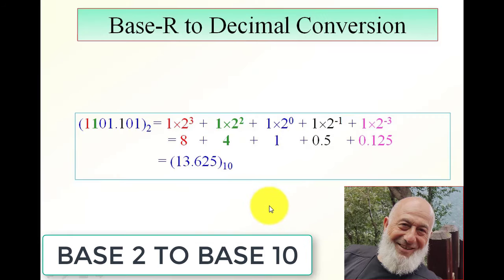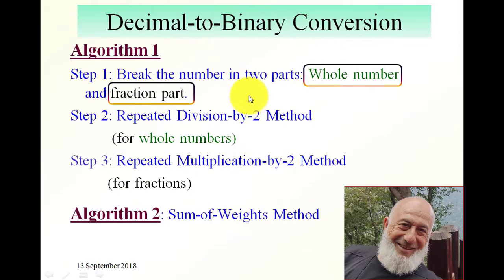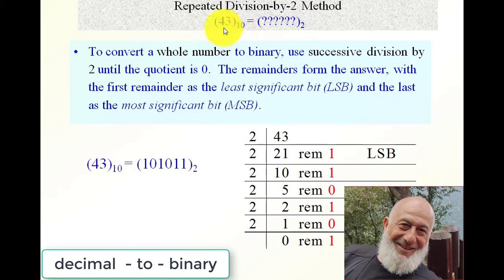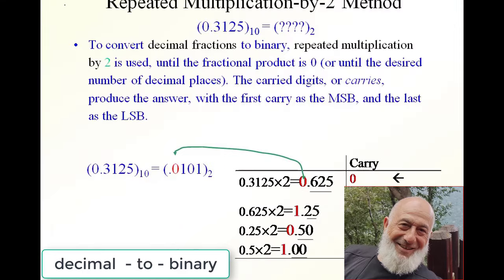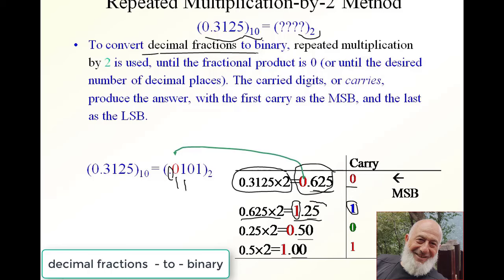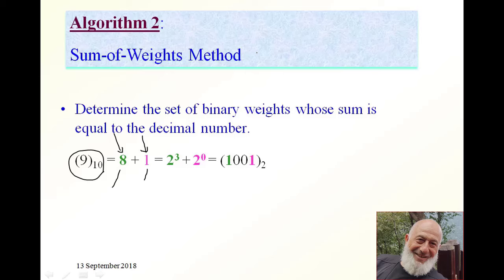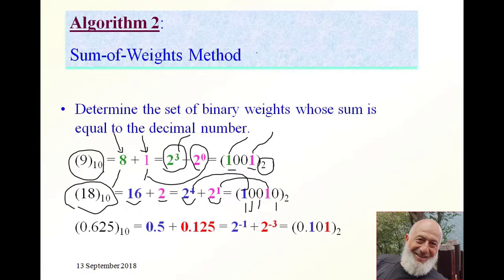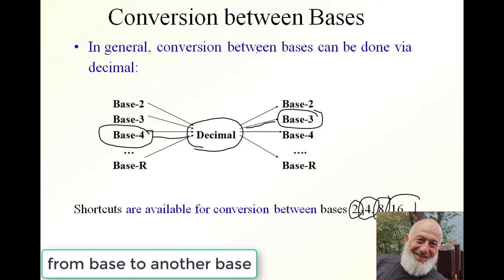Digital logic design ,base R to decimal conversion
Digital logic design ,base R to decimal conversion lecture 1 part 2
CPE230